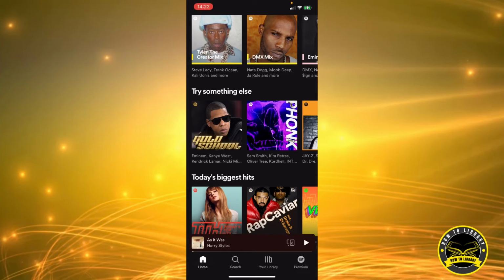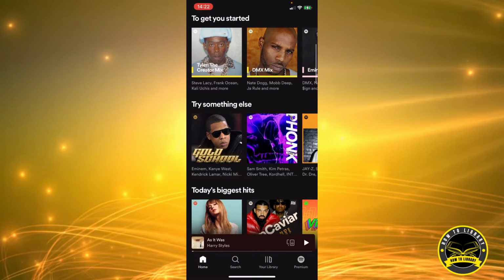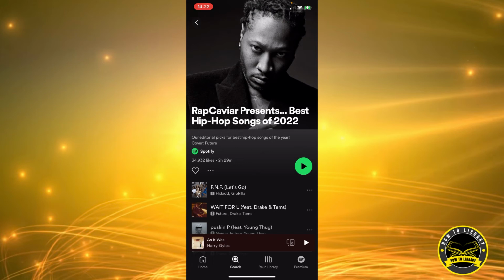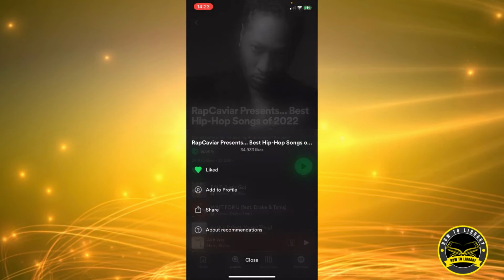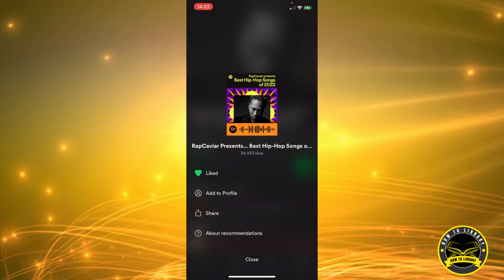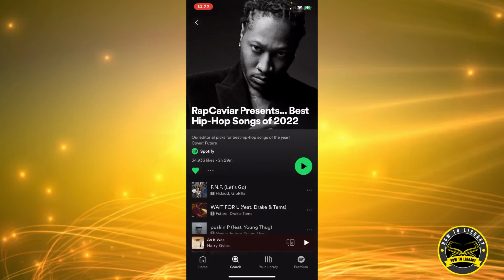How to Add Your Spotify-Wrapped Playlist to Your Profile - Spotify Profile Setting Tutorial 2023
If you're looking for How to add your Spotify-wrapped playlist to your profile, this guide will show you how!

How to add your Spotify-wrapped playlist to your profile. This will help you keep track of your music and make it easier to find later on Spotify.

If you're a Spotify user and you've been looking for a way to add your Spotify-wrapped playlist to your profile, then this video is for you! We'll show you how to add your playlist and set it as your profile's music type. This will make it easy for you to access your music anytime you want, and it will look great on your profile too!

✅  Adding your Spotify-wrapped playlist to your profile is easy. First, log in to your Spotify account and go to your profile page. Next, click the “Add to Profile” button next to the Wrapped playlist. You should now see the playlist on your profile. Finally, click the “Share” button to post the playlist to your profile. You can also customize the post, adding your own thoughts about the songs or albums in the playlist. This way, you can share your music tastes with your friends and followers.